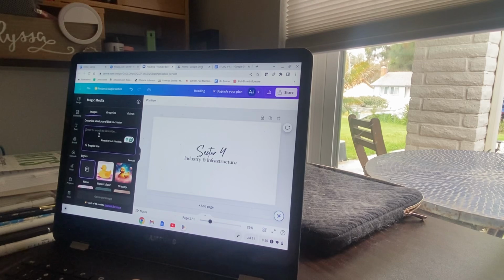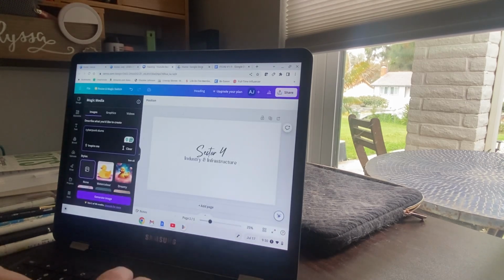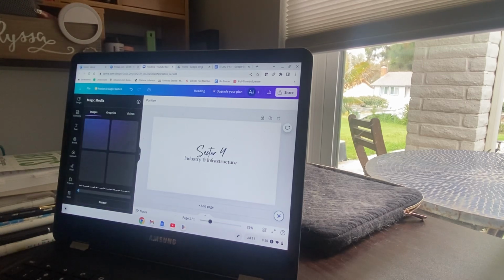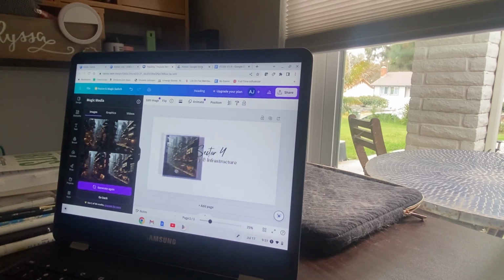Using Canva AI for World Building | Behind the Book Ep. 2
In this video, I’m showing you how I use canva’s AI image generations to help with the world building process for my upcoming graphic novel.